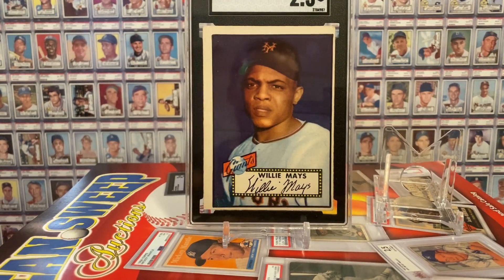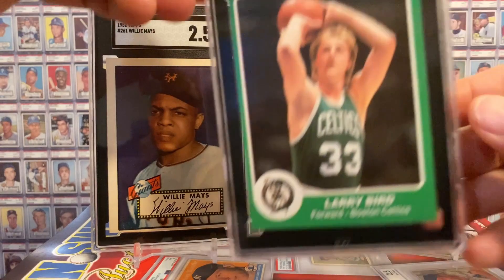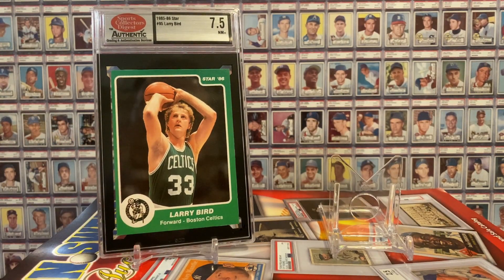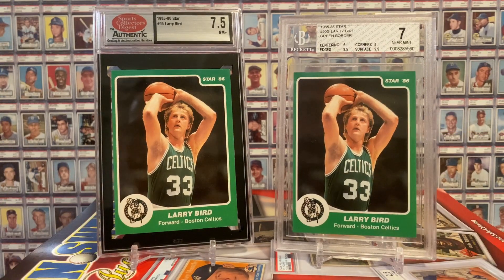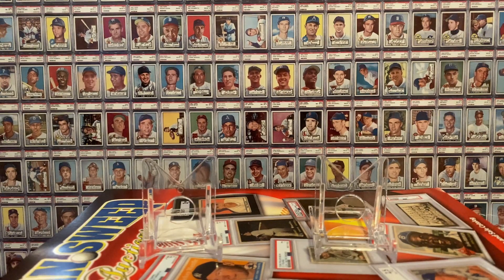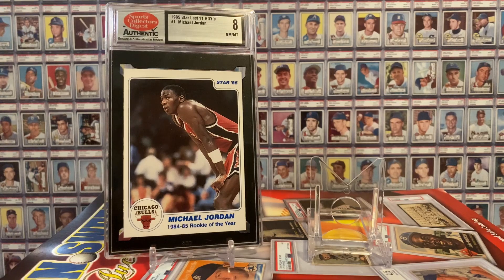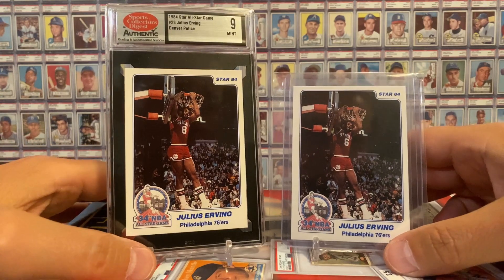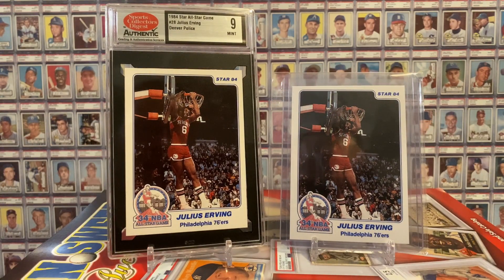🏆🏆🏆🏆🏆🏆🏆 Best Sports Card Slabs Ever! 🏆🏆🏆🏆🏆🏆🏆 NOT PSA! NOT SGC! NOT BGS!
My opinion of the sports card slabs that combine the best features of PSA, SGC, and BGS!